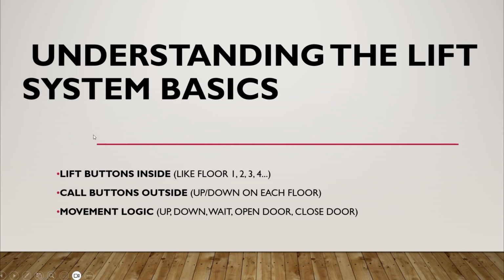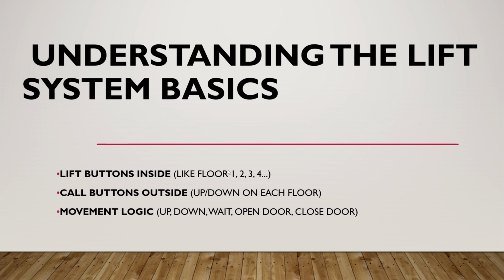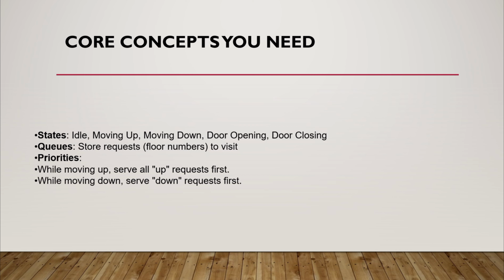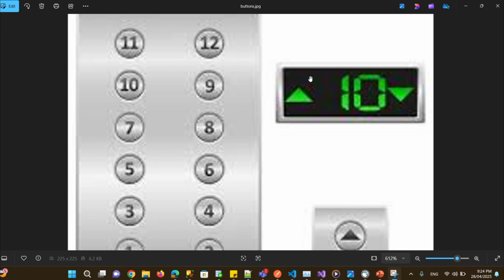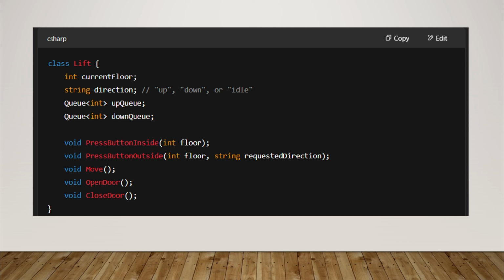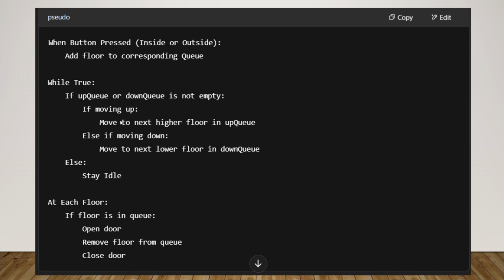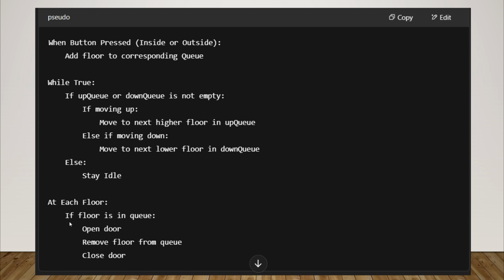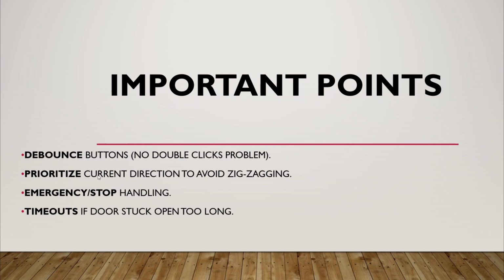How Lifts Work: A Simple Guide for Programmers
Looking to understand how elevators work from a technical perspective? In this video, I'll explain the basic working of lifts in a way that's easy for programmers and developers to grasp.

✅ Topics Covered:

How lifts move: motors, cables, counterweights

Basic lift mechanism explained

Real-world systems for programmers

Why understanding mechanical systems improves coding logic

Whether you're learning about system design, building a simulation, or just curious about engineering basics, this video is for you!